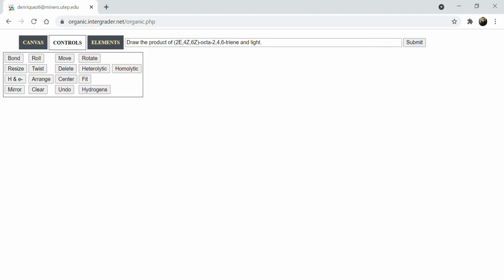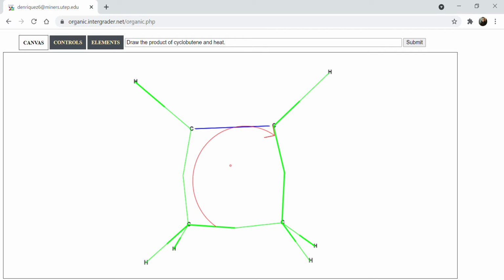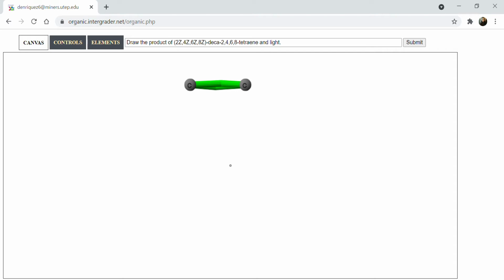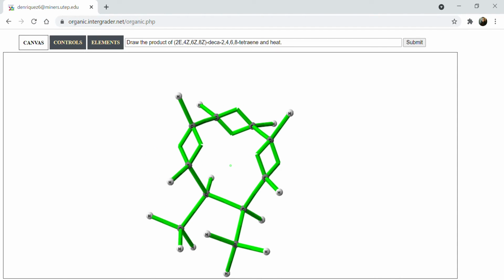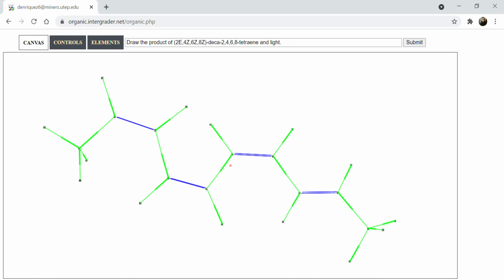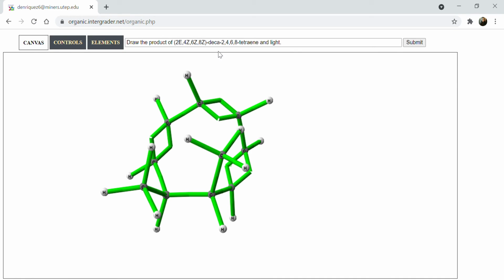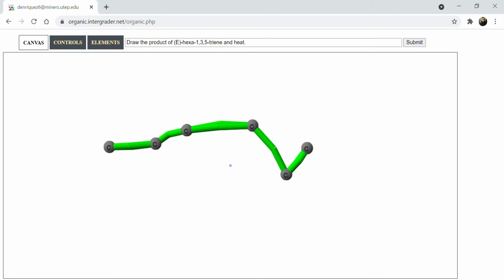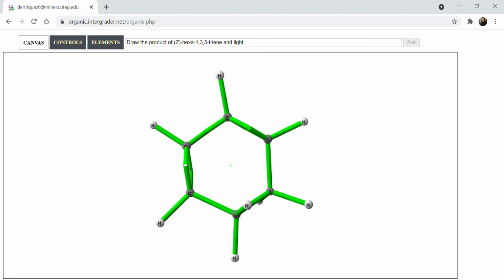L12: Electrocyclic Reactions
*to calculate pi, count the numbers in the question and multiply by 2. example: (Z)-hexa-1,3,5-triene would have 3 numbers times 2 would give 6 pi bonds. Just count one set of numbers.
L12 Trends:
Same conformation (ex: ZZZ, ZZ) or if only center number is different (ex:EZE, ZEZ, ZEEZ)/6 pi/ heat: methyls cis
Same conformation (ex: ZZZ, ZZ, EE, EEE) or if only center number is different (ex:EZE, ZEZ, ZEEZ)/6 pi/ light: methyls trans
Same conformation or if only center numbers are different/4 pi & more than 6 pi/ heat: methyls trans
Same conformation or if only center numbers are different/4 pi & more than 6 pi/ light: methyls cis
*If the front number or back number is a different conformation, look up the category above and do the methyls in the opposite conformation. (ex: EZ, ZE, ZEEE, EZZZ, ZZZE)
*If heat is reacting with something that will make a four-member ring, it’s best to leave it as a chain

Exceptions to the above rules:
All have same (E) conformations (ex: EEE, EE) and HEAT result in chains

Same conformation: EE, EEE, EEEE, ZZ, ZZZ, ZZZZ, EZE, EZZE, ZEZ, ZEEZ
Different conformation: EZ, ZE, EZZ, ZEE, EZZZ, ZEEE